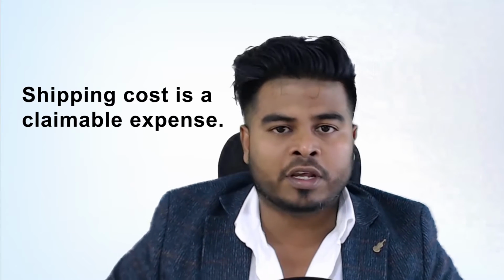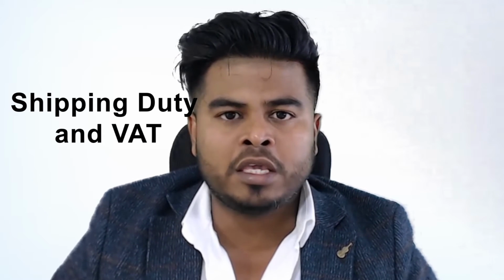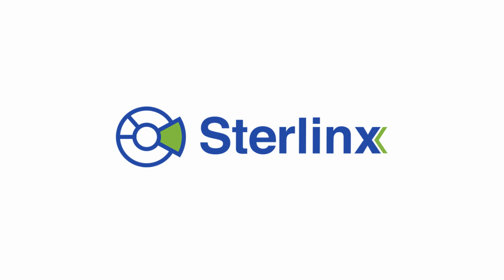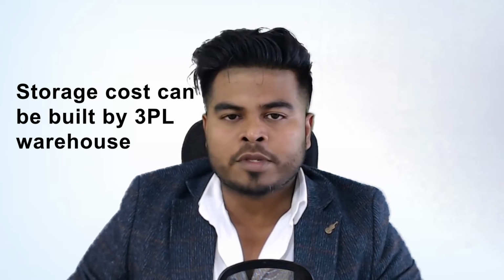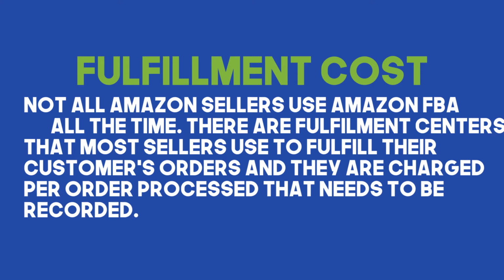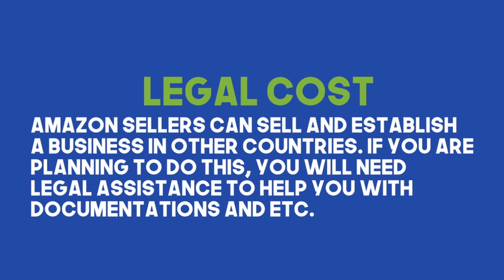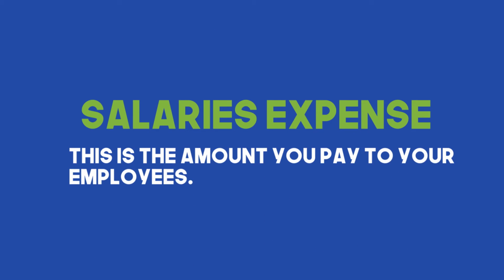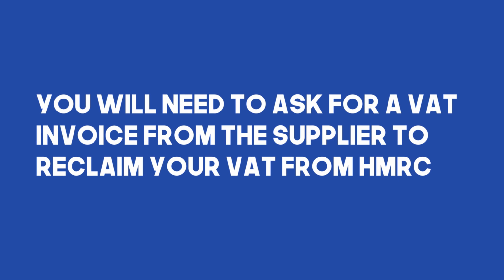Top 10 Expenses for Amazon Sellers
Chapters:
0:00 Intro
0:46 Shipping Fees
1:52 Import VAT and Duties
3:28 Delivery Fees
4:36 Storage Cost
5:27 Office Rent
6:30 Fulfilment Cost
8:43 Advertising & Marketing Cost
9:56 Accounting Cost
10:43 Legal Cost
12:04 Salaries Expense
13:24 Important Tips for Claiming your VAT
13:50 Outro